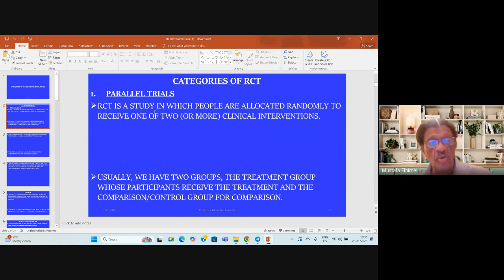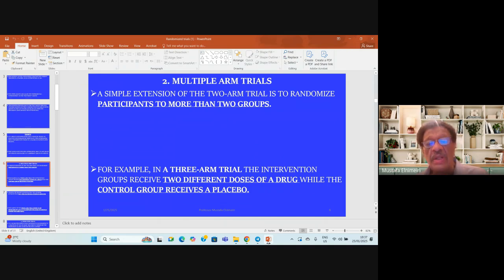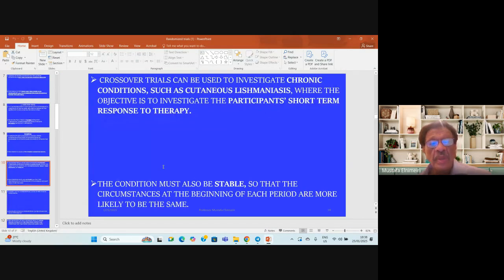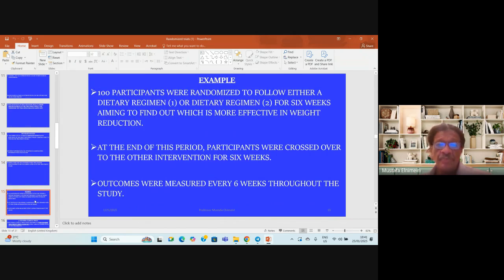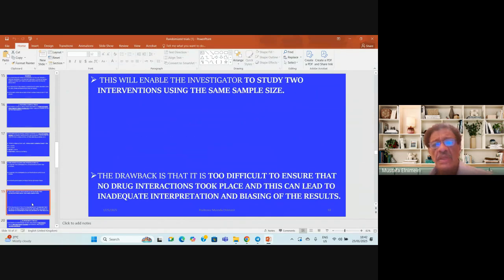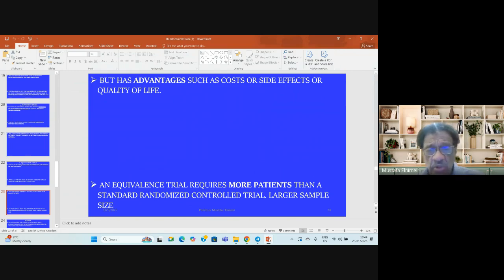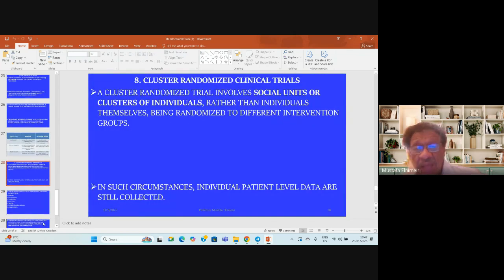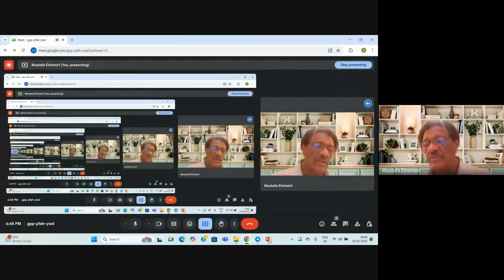Categories of clinical trials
In this video we are going to discuss the different categories of clinical trials with emphasis on the objective and the hypothesis in each category. Simple examples are used to demonstrated each type with comparison of the superiority, equivalence and non-inferiority categories to facilitate understanding the differences between them.